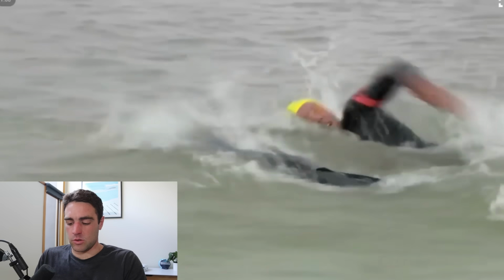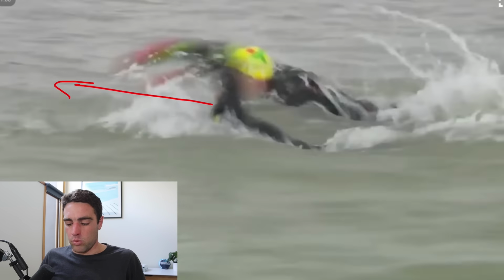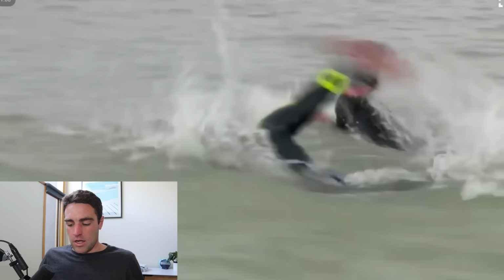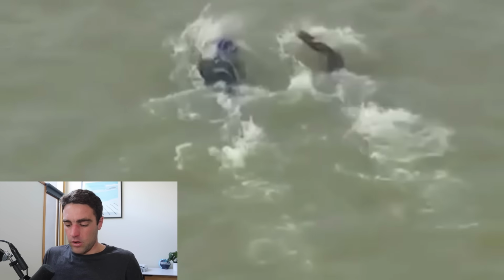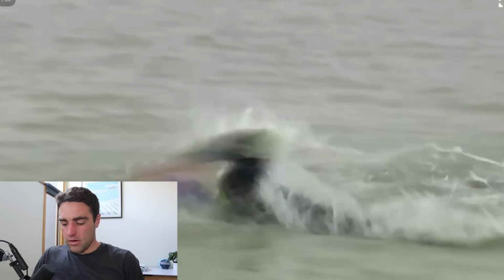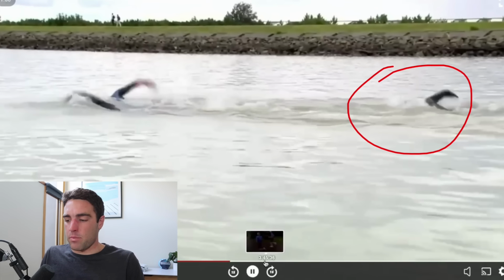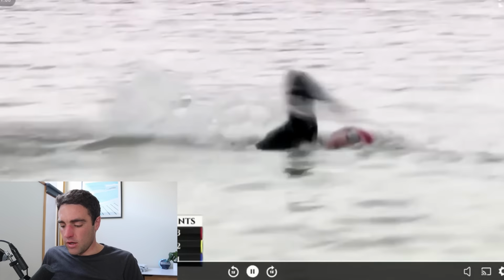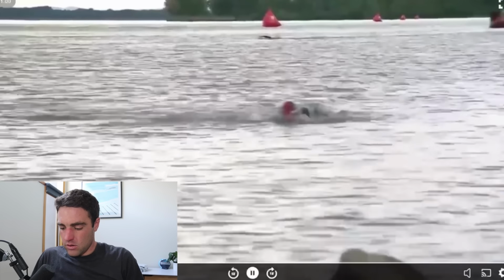Jan Frodeno's Sneaky Swim Tactic Was Insane!